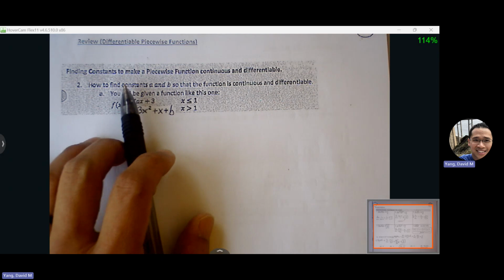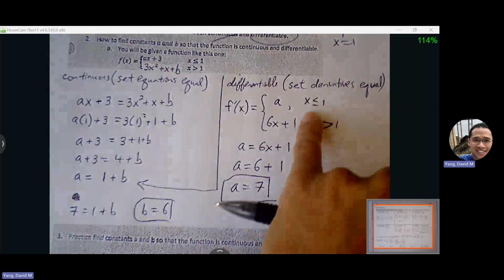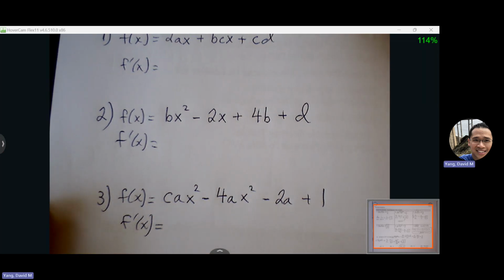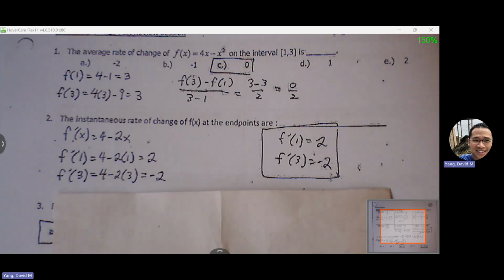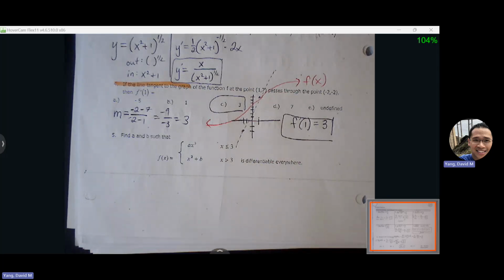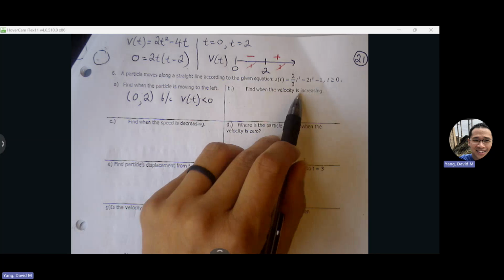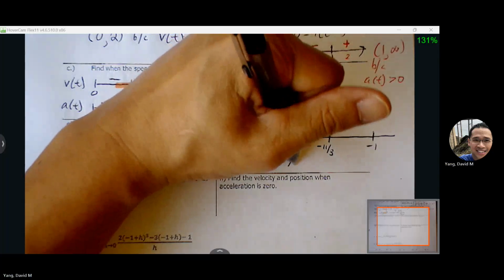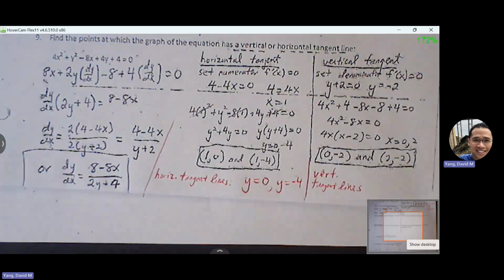AB Calc Unit 2-3 Test Review Day